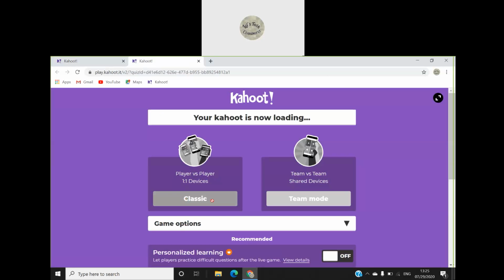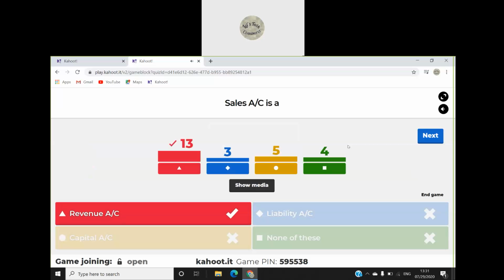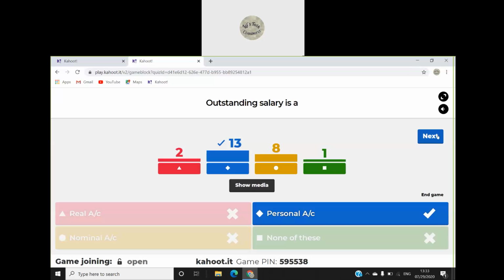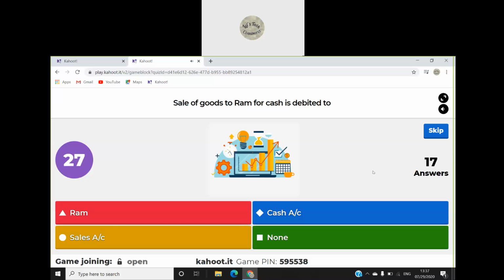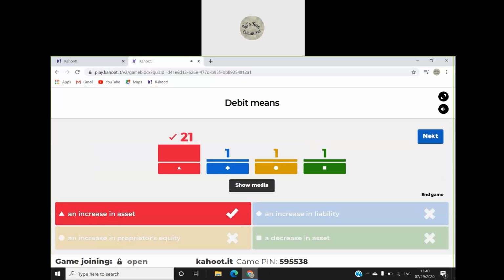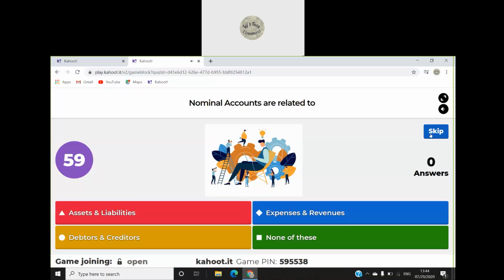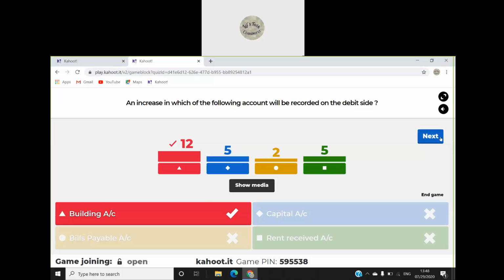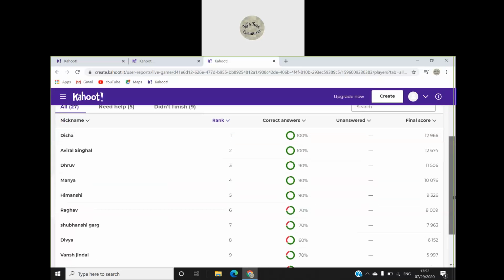Class 11 || Chapter 6 || Rules of Debit & Credit || Test on Kahoot!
Kahoot! Quiz